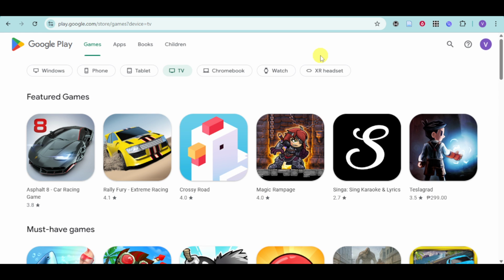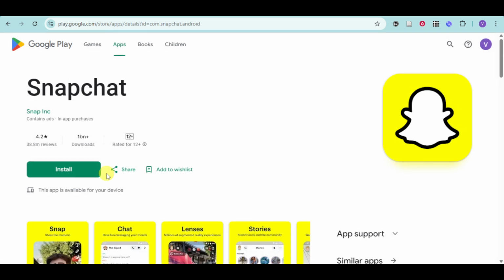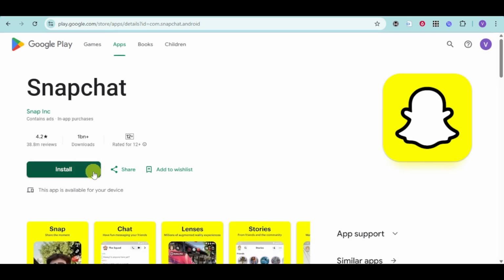How to Get Snapchat on TV (Easy Guide 2025 📱)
📌 In this video, I'll show you how to get Snapchat on TV in just a few simple steps. This method is quick, easy, and clearly explained.